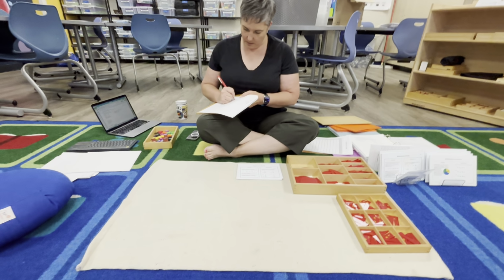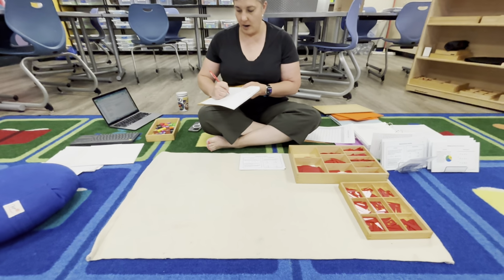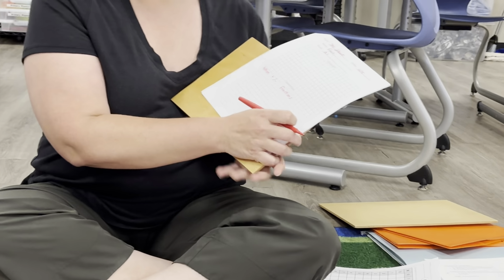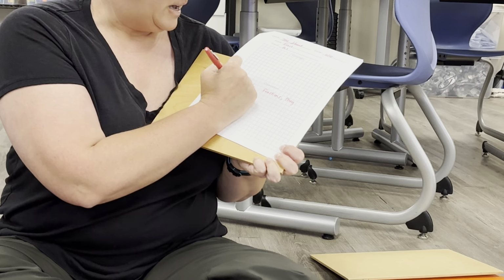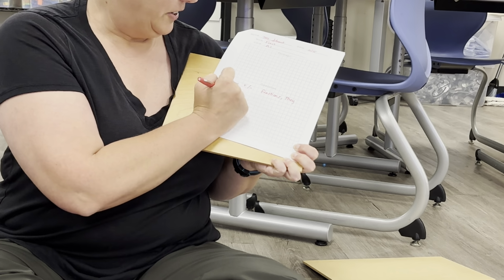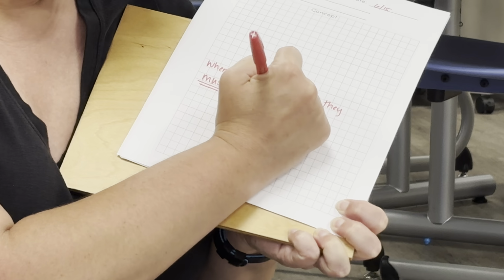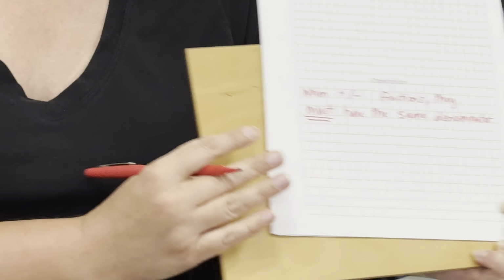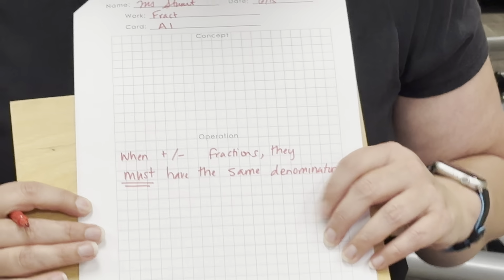Adding/Subtracting Fractions w/ Like Denominators